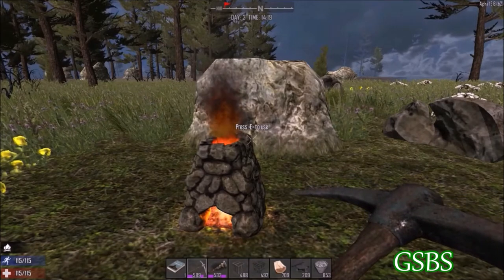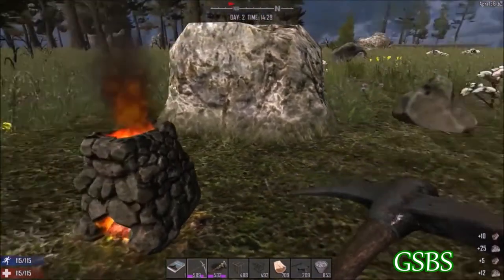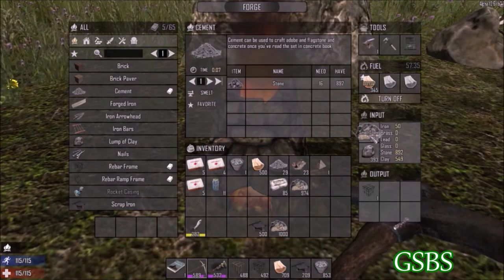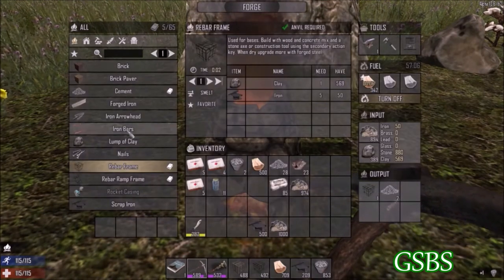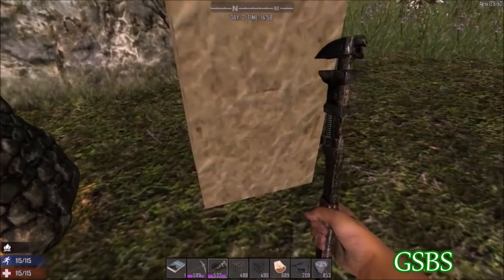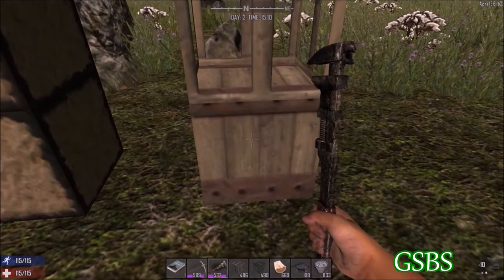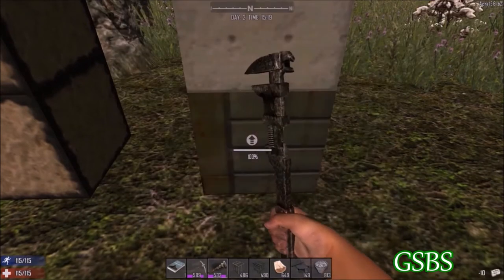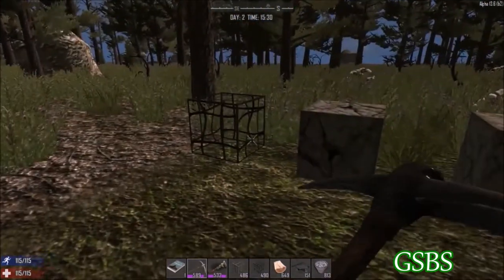How to: Make Reinforced Concrete + Upgrading (7 Days to Die: Alpha 13) - GSBS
Learn how to make reinforced concrete like a pro, as well as the upgrade path for most blocks with this awesome tutorial! I also cover the stages of destruction and explain why it is one of the most durable blocks in the game. When upgrading, you can use any of the tools to upgrade all blocks - stone axe, claw hammer, wrench or nail gun.

Also check out this awesome guide that illustrates how to survive best, right from the start and on.